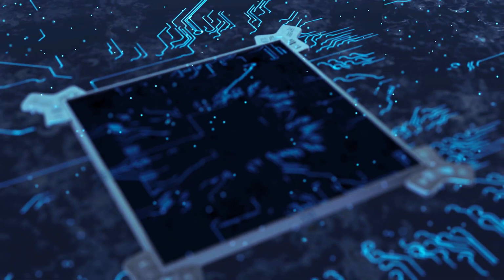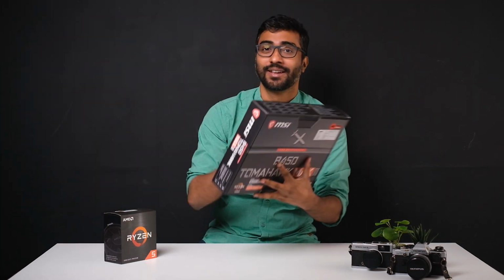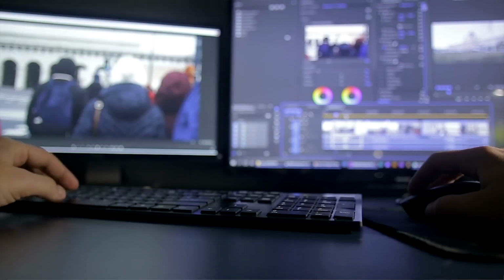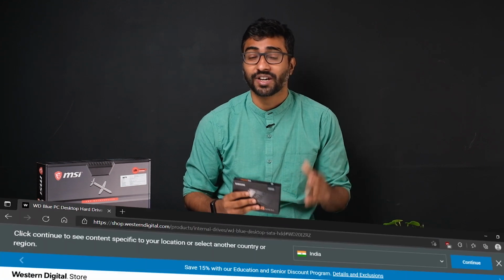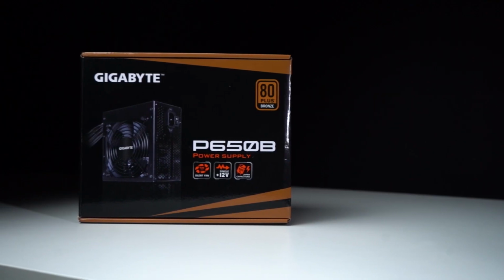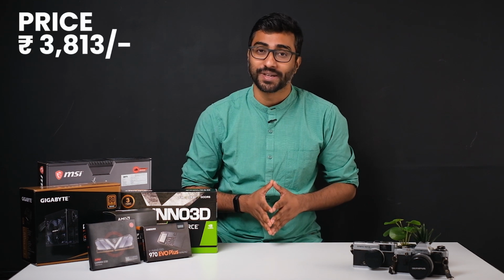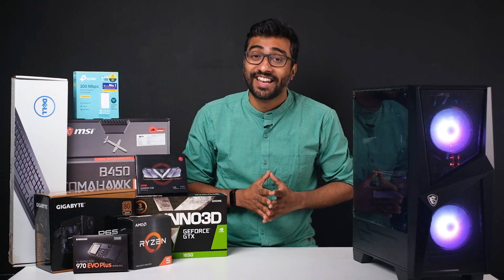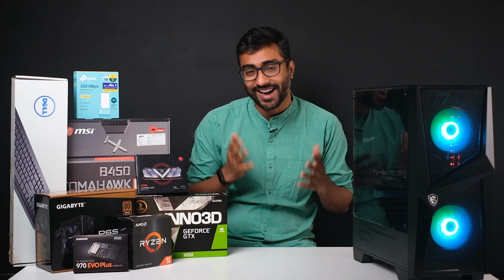Building a kickass editing computer for under ₹1 lakh | Tech Tuesdays #10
We’ve been in the market for a new computer for a few weeks, so we finally decided to take a leap and build one ourselves. In this video we talk about the process and all the parts that we decided to build our kickass editing machine, and all for less than ₹ 1 lakh rupees!

Buying the Perfect Photo & Video Editing Computer | Tech Tuesday #8